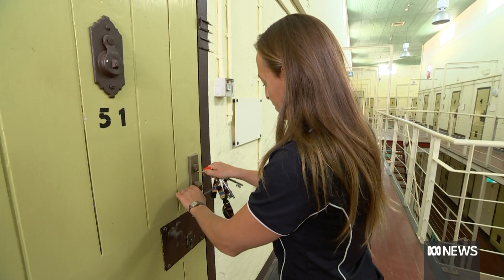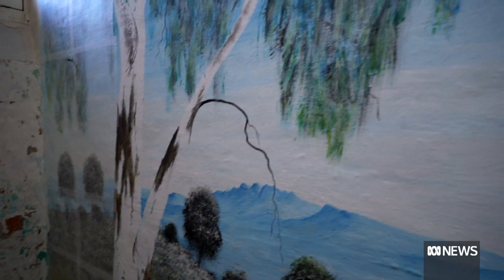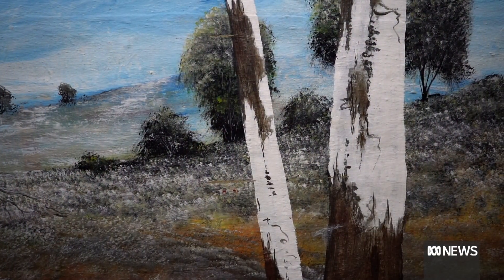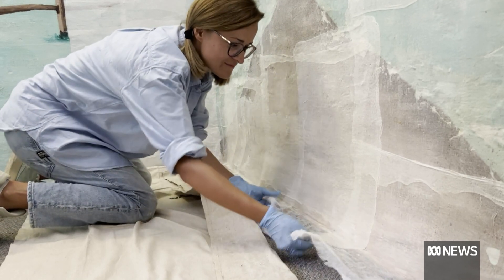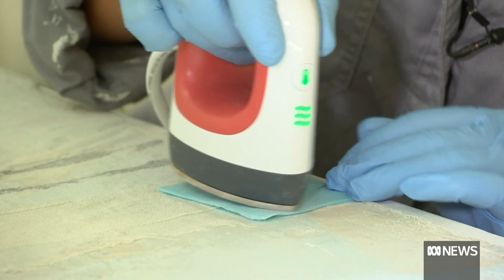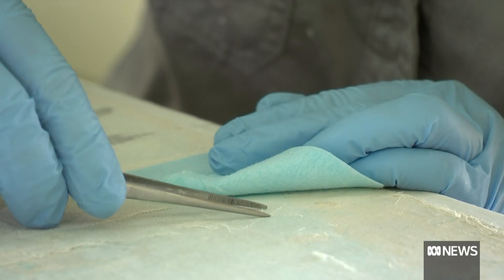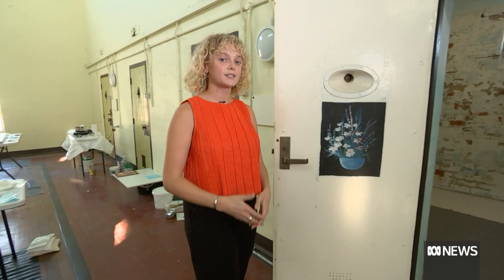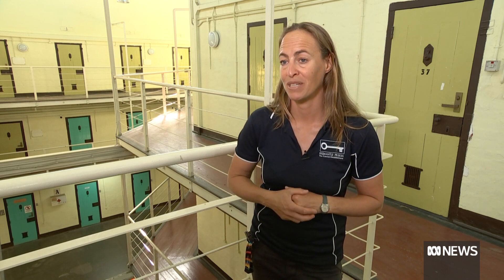The race to stop prisoner paintings rotting on the walls of historic Fremantle prison | ABC News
In the confines of Western Australia's historic Fremantle Prison lives one of the country's most unique art galleries.